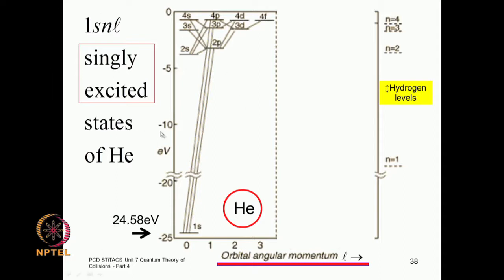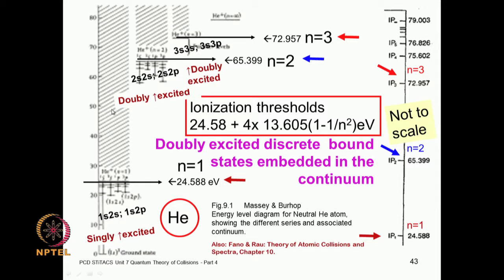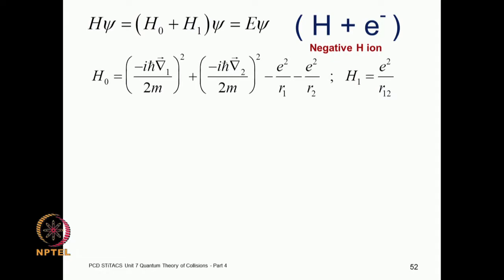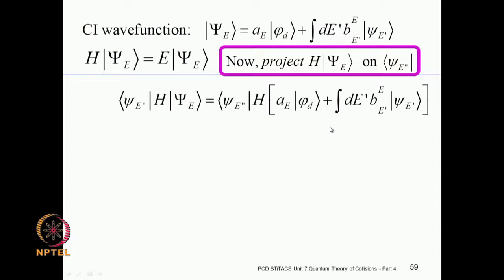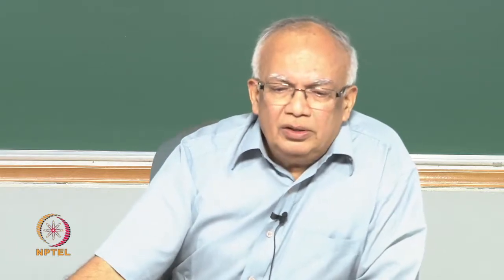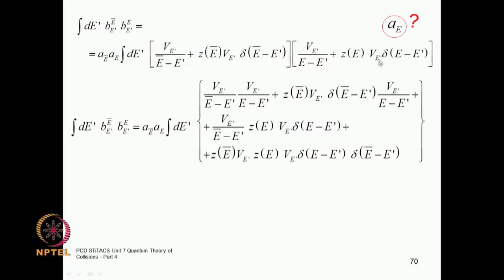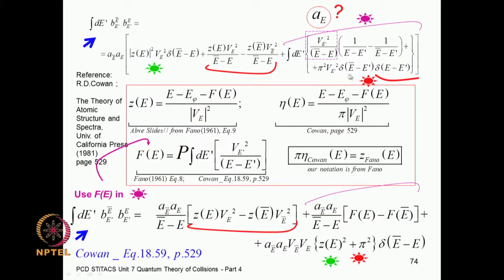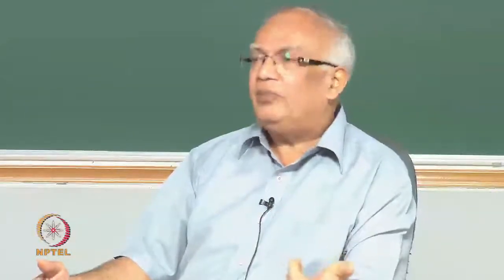Mod-07 Lec-41 Discrete state embedded in the continuum